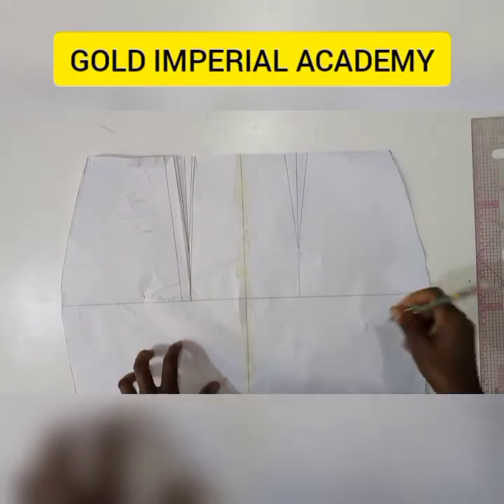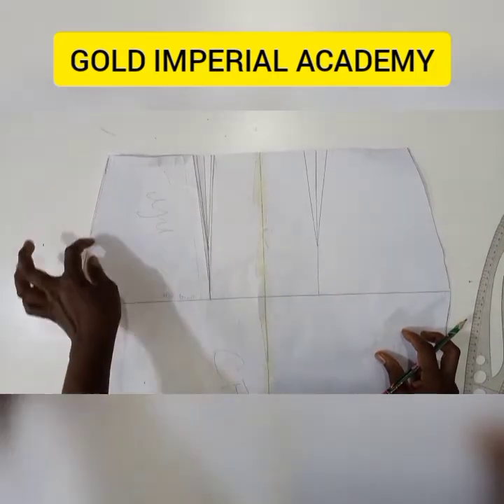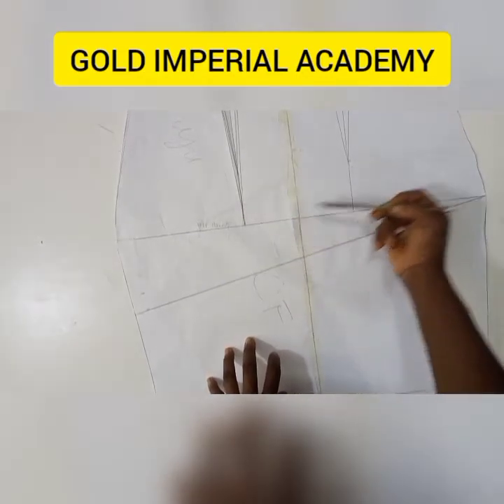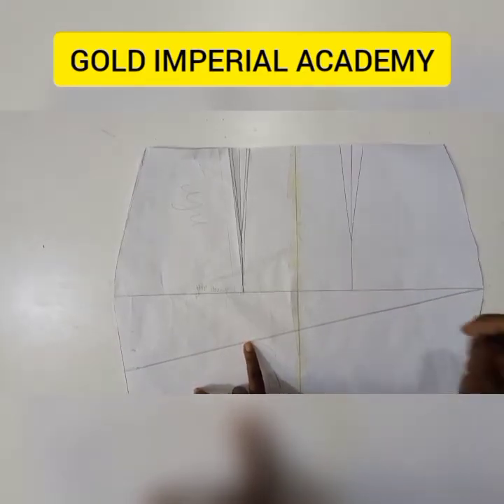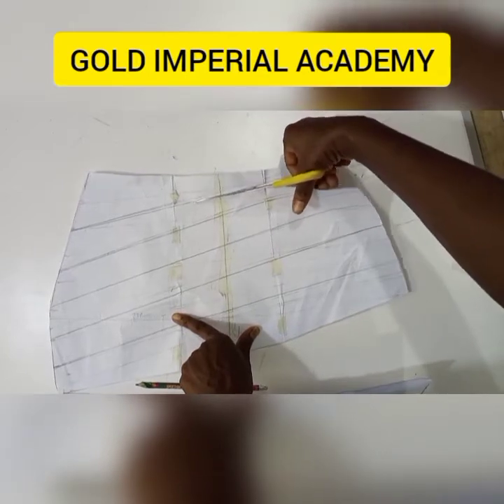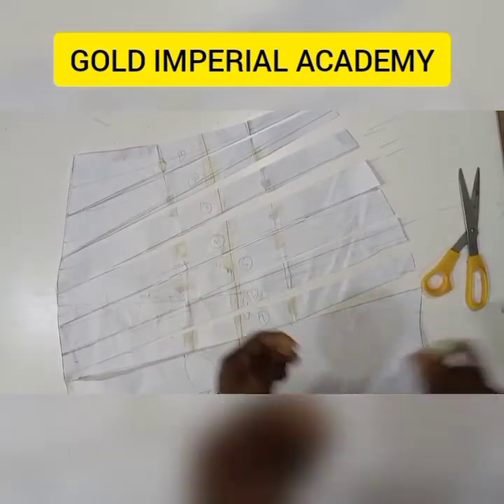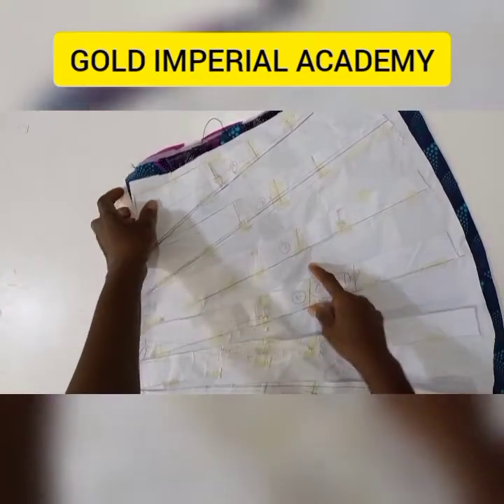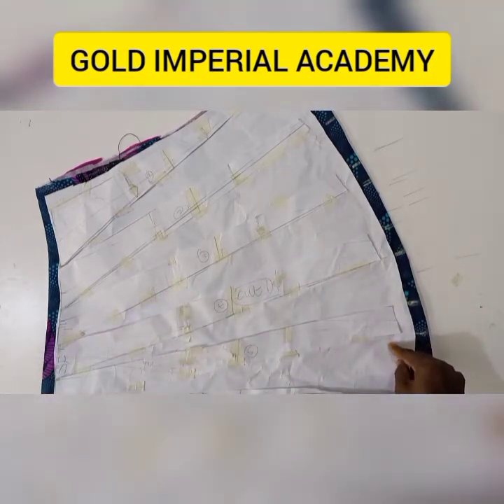Easy way to Incorporate draping to your garment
In this tutorial, you will learn how to easily add draping to your garment either as a detachable one or otherwise.

To view the tutorial on how to create the basket weave yoke, see here:

We hope you will find this useful

Happy learning!❤️❤️